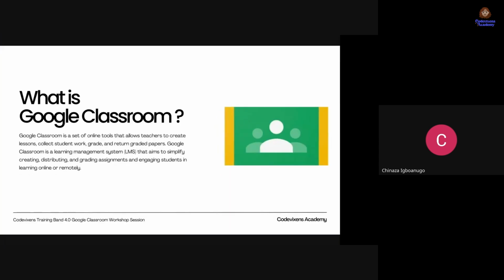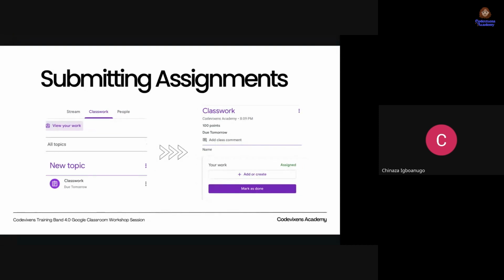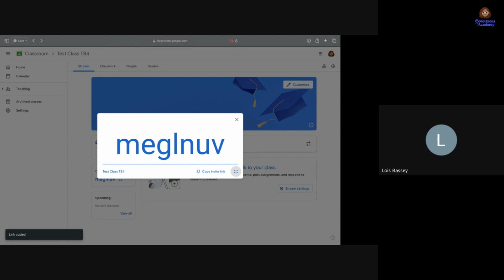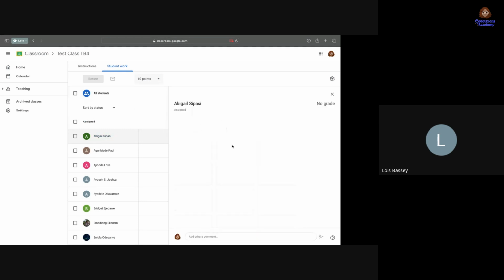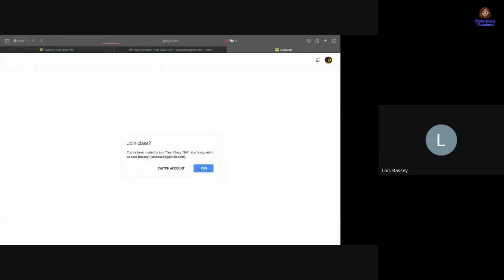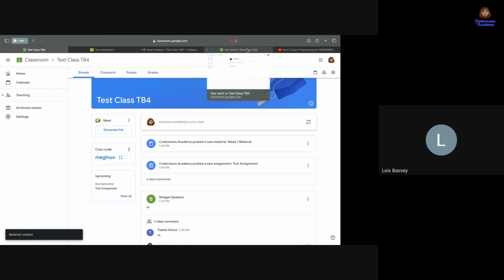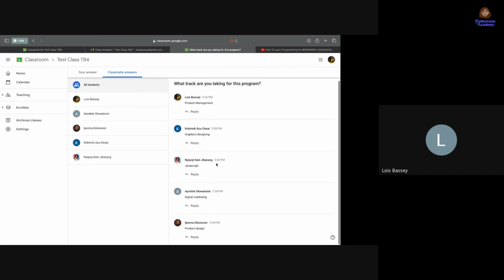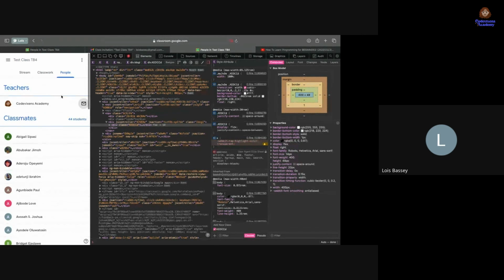How to use Google Classroom